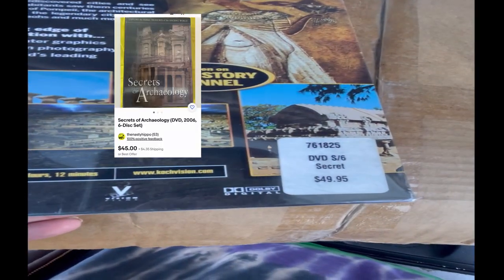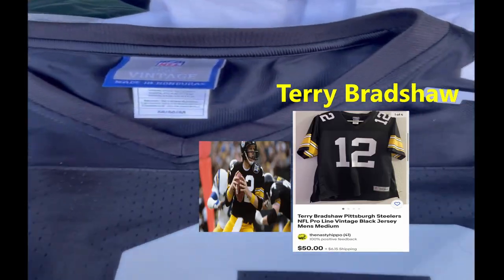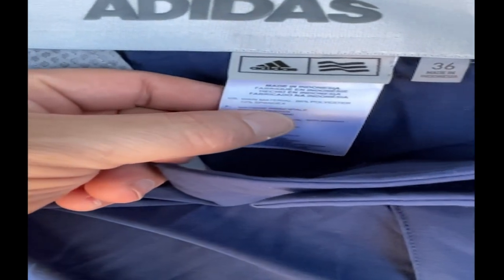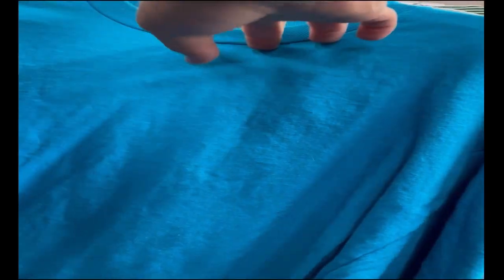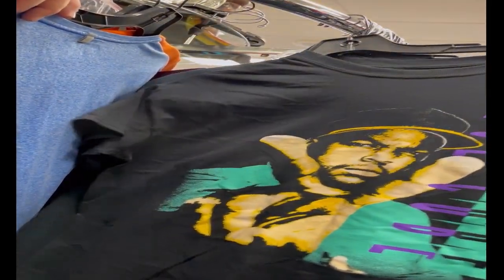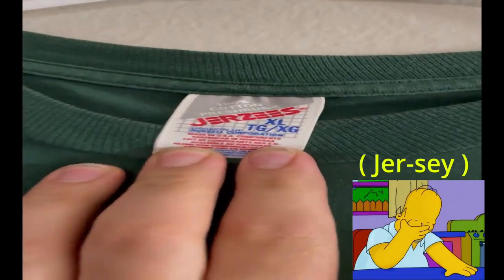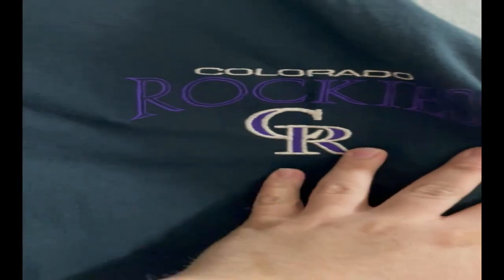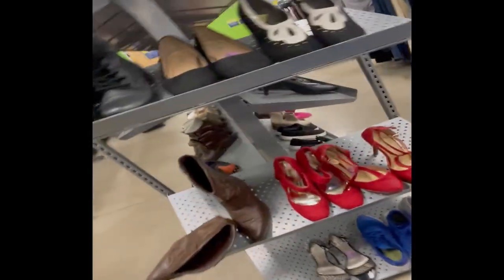3 vintage sports Tee's found at goodwill.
Welcome to the Thrifty hippo we are a reselling channel base out of Colorado. Join us on our journey as we go out and find dope stuff to share with you guys. this is our very first video i hope you enjoy the video if you do, please leave a like and a comment.